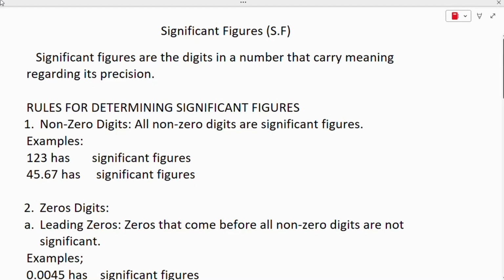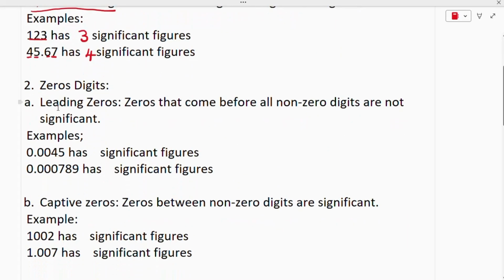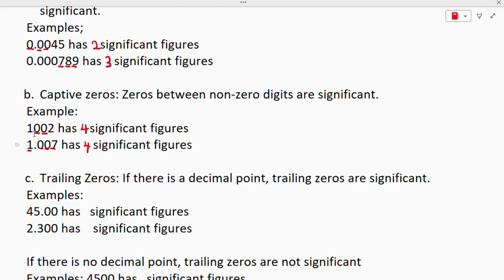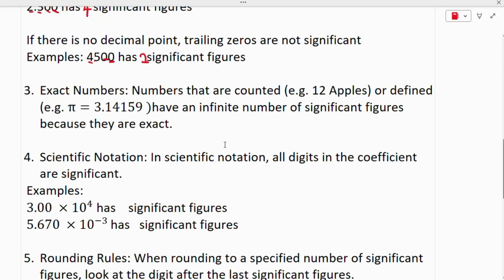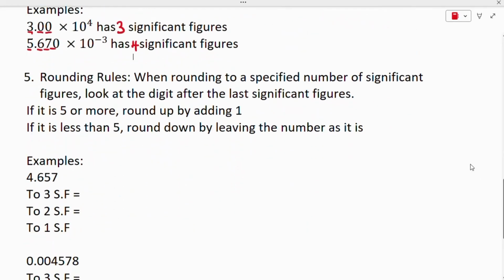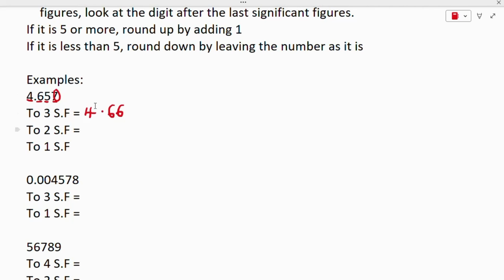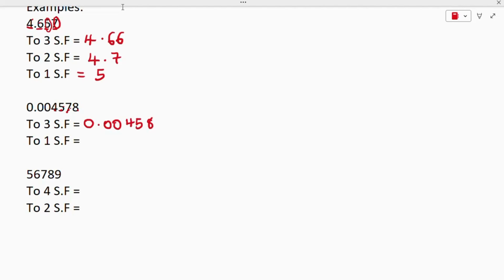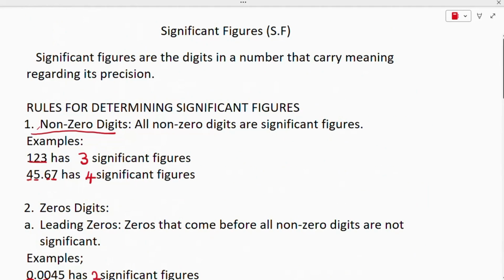Significant Figures Made Easy | Rules for determining Significant Figures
Struggling with significant figures? This video simplifies everything you need to know! Learn the easy rules for determining significant figures and how to apply them in calculations. Perfect for students, science enthusiasts, and anyone looking to master this essential concept. Watch now and make significant figures easy!